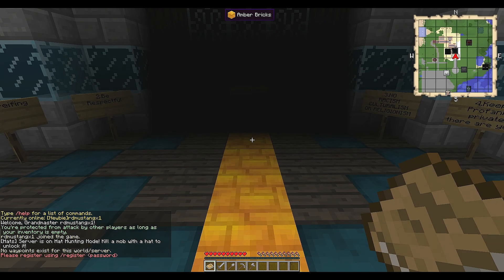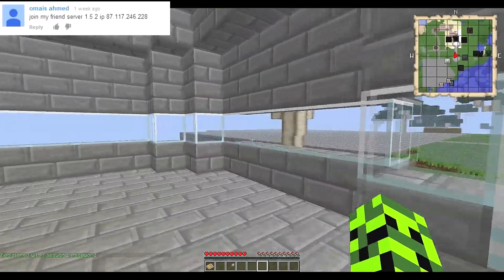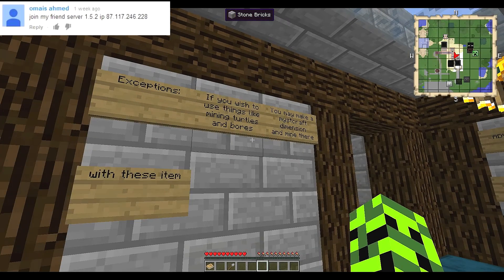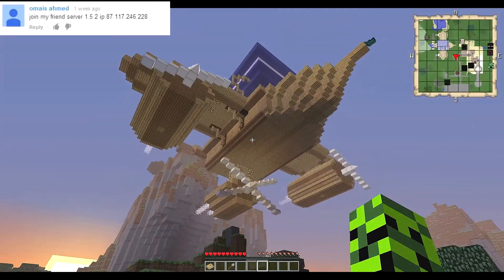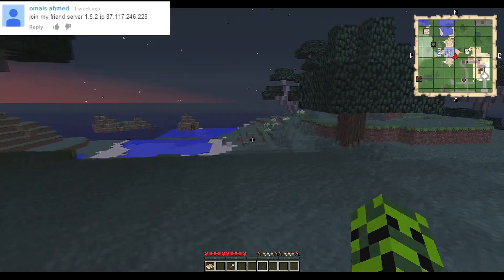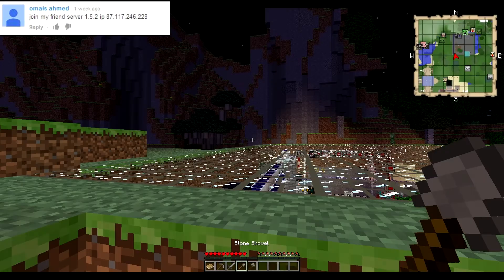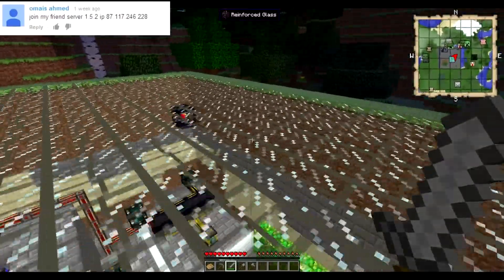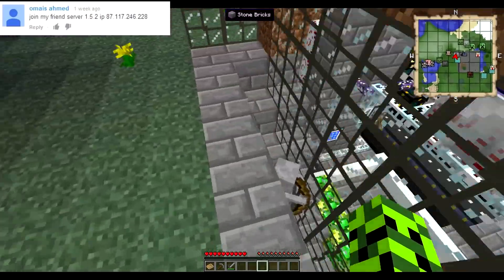Server Showcase Direwolf20 1.5.2 VanillaBuild Server Ip:87.117.246.228 1★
(SERVER IS NO LONGER ONLINE)
A new Server Showcase Video I will rate each server with a rank of 1-5 ★'s. In this episode we check out VanillaBuild's Cracked Direwolf20 1.5.2 server. If you have a server you want me to check out and do an honest review please leave the IP in the comments below.
Didn't find any info all I found was their voting